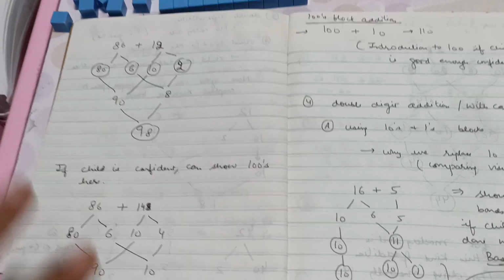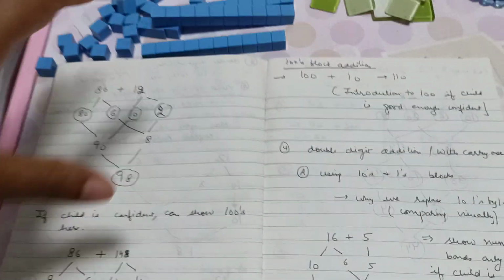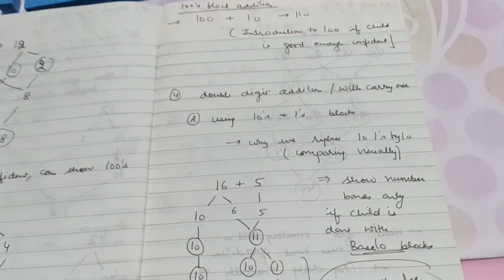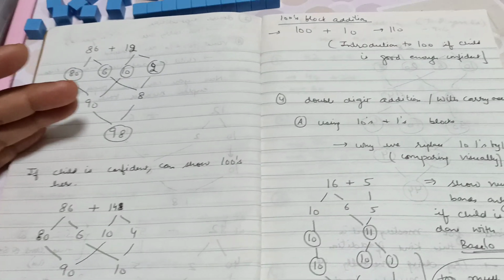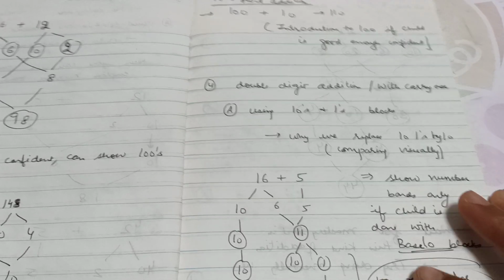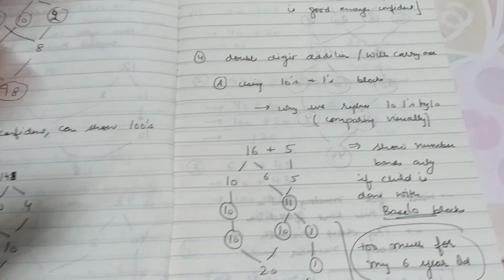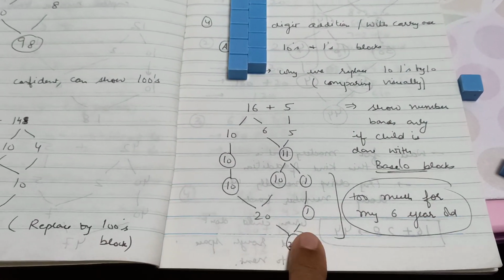How to teach addition with the Montessori Approach (3-8 years old)? Manipulatives/Number Bonds?